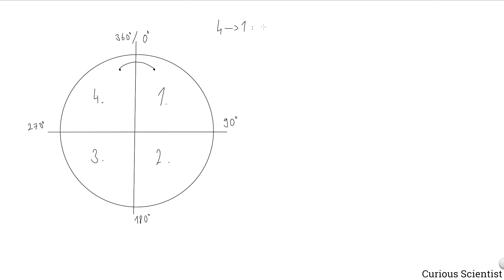AS5600 Magnetic encoder - A practical example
In this video, I continue discovering the AS5600 magnetic position encoder and its applicability in different scenarios. I rotated a stepper motor by providing pulses with a CNC handwheel and measured the angular displacement of the shaft. I wanted to compare the number of "theoretical steps" with the actually done steps and it seems that they are the same. Of course, I did not go too fast and there was no load on the shaft. Nevertheless, it seems that the motor did not skip any steps and it behaved according to the microstepping settings.